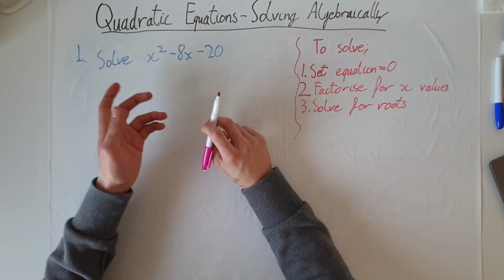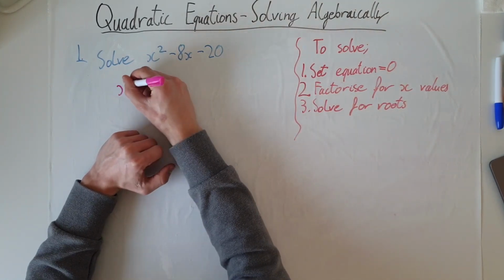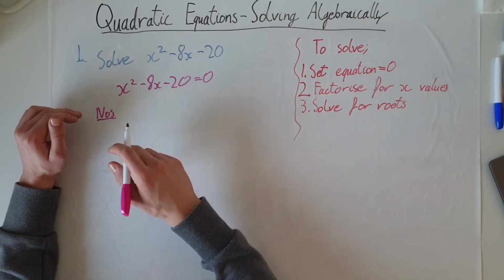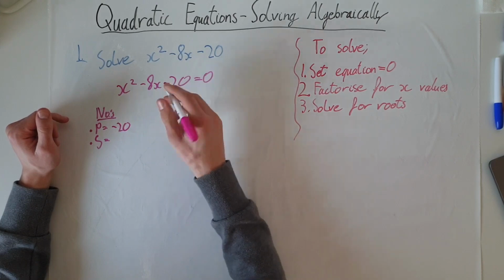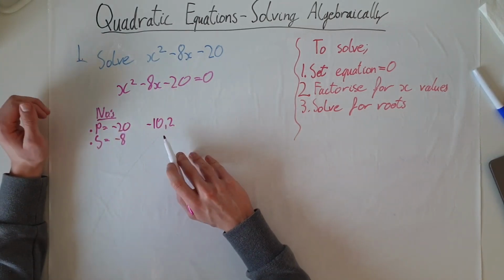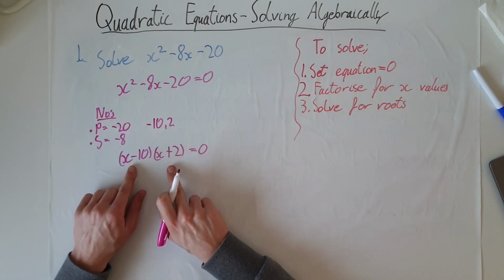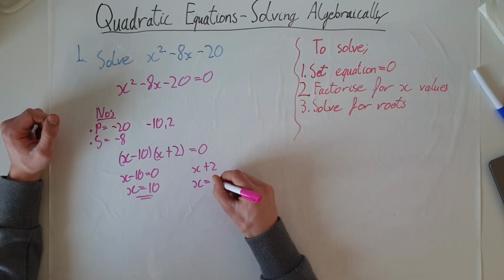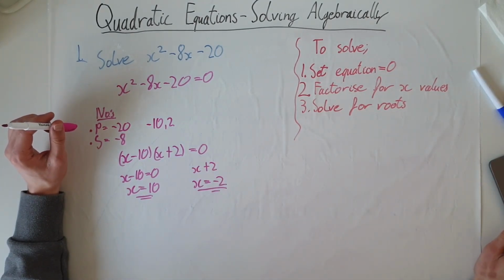How to solve quadratic equations by factorising - SQA National 5 maths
Understanding how solve quadratic equations by factorising is a very important topic in the National 5 maths course. This frequently shows up in exams, so having a good understanding of how to do this will help you in your preparation for the National 5 maths exam.